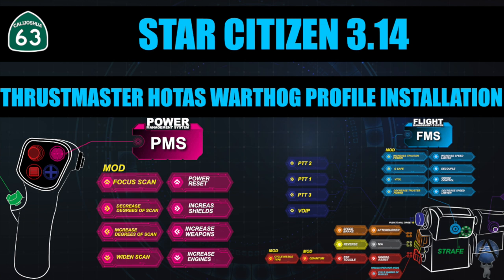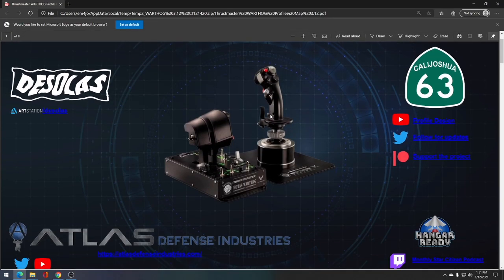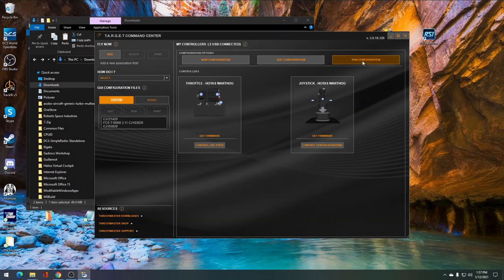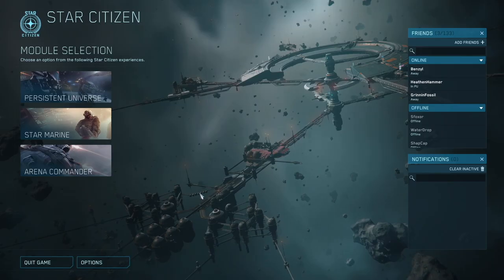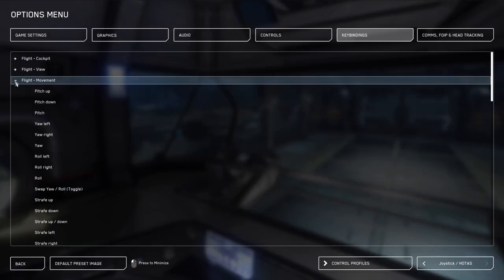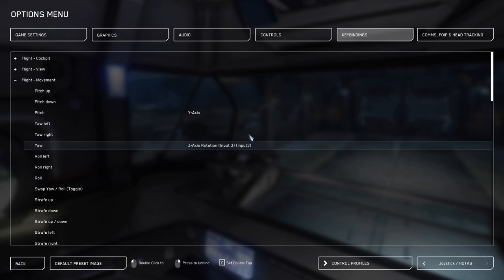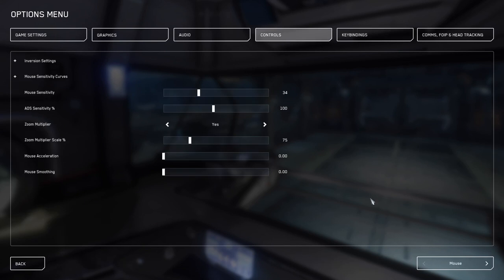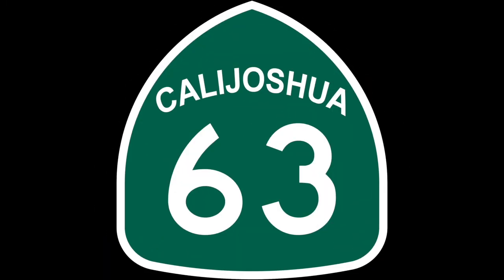Star Citizen Thrustmaster HOTAS Warthog Profile Installation for 3.14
T-16000 Profile Download

Star Citizen Referral Program Geta Bonus of 5000 UEC when you use the following code
STAR-HQLK-G2YX

This profile design incorporates the types of systems that have been developed over the last 100 plus years of combat flying.  I try to use the lessons learned from modern systems on fighter jets such as the F-22 and apply them to space flight and combat in Star Citizen.

I have several years of flying in combat flight simulators such as Falcon 4 BMS, Digital Combat Simulator, as well as in Star Citizen.  The systems and lessons learned from that experience are inspirations for this profile design.  The main purpose is to keep your hands on the throttle and stick as you move, shoot, and communicate with your team.

This systems based design is as of Star Citizen 3.14, but will be updated based on your feedback and as the game develops.